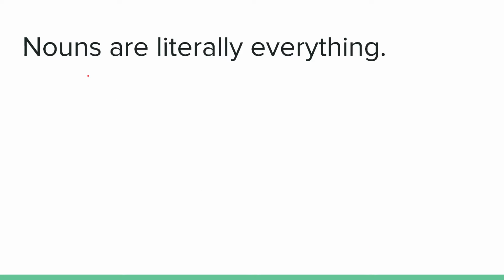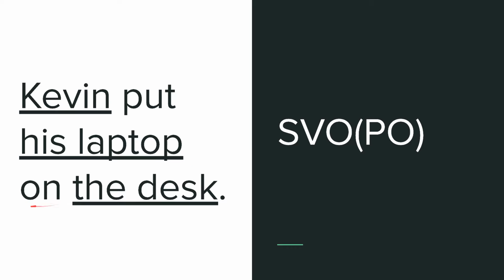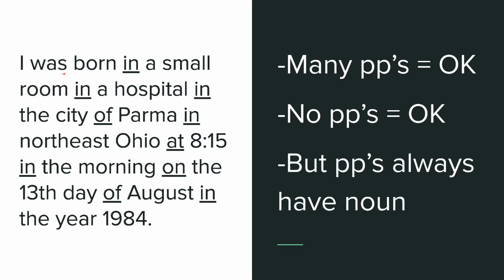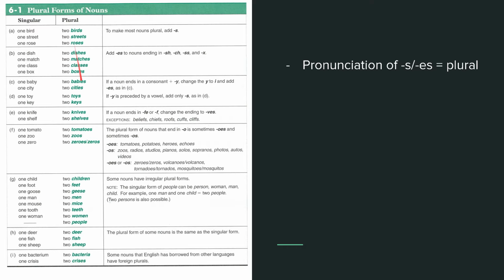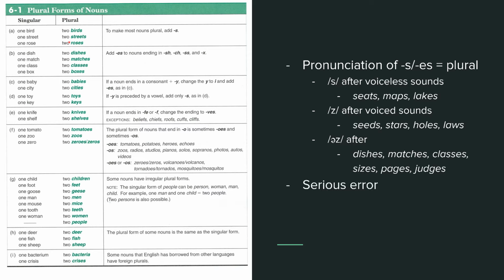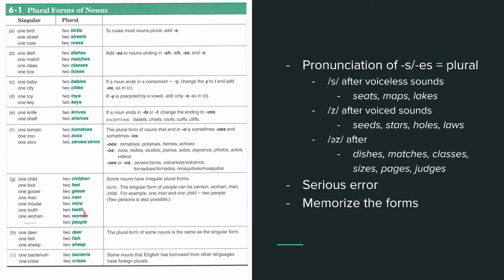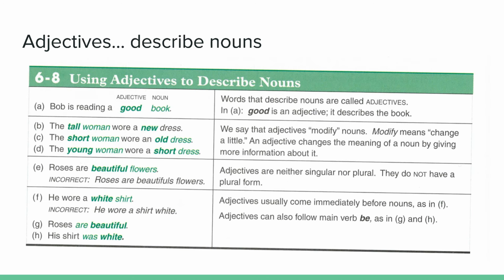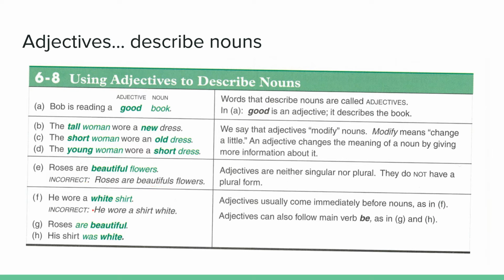Nouns Intro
Introduction to "nouns" as a grammar point for my Advanced Grammar class Fall 2020.